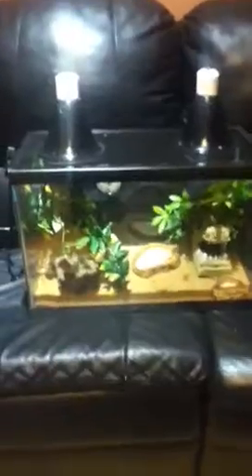How to setup a tank for a leopard gecko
This is my aquarium setup for my two leopard geckos